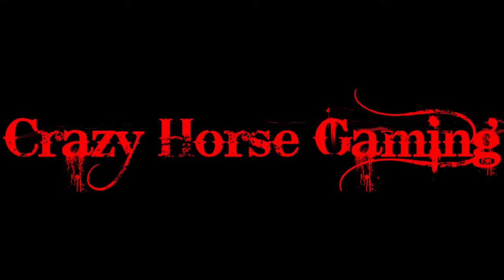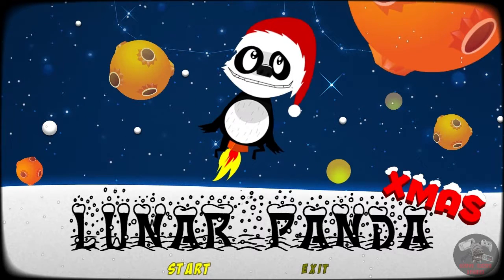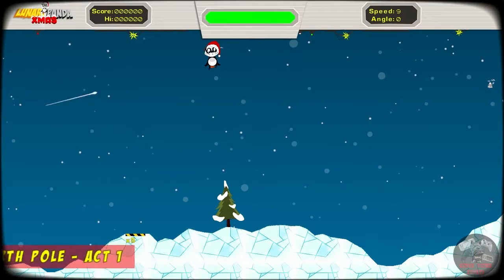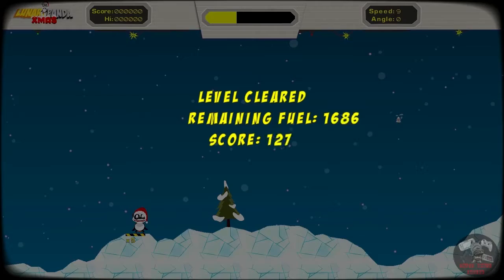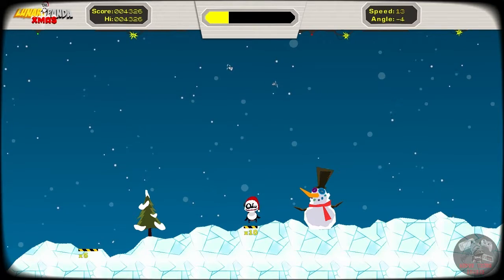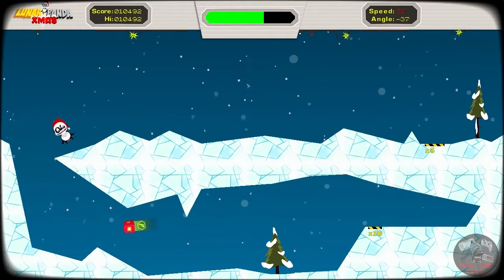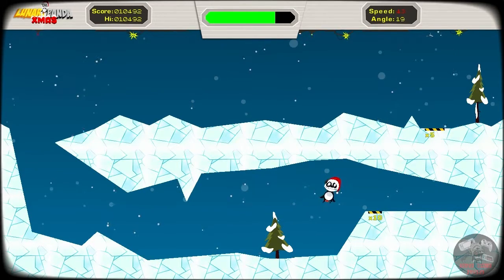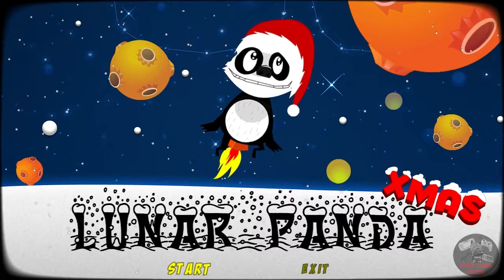Crazy Horse Play Lunar Panda XMAS Edition (Beta)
Mike gives you a quick look at the Xmas Special of Lunar Panda friends of Crazy Horse Gaming and all round cool Guys.

Mike: @mike_penman
Liam: @LiamBradish

My You Tube channel has been devoted to providing reviews of video games, gameplay reviews, and walkthroughs with my commentary.